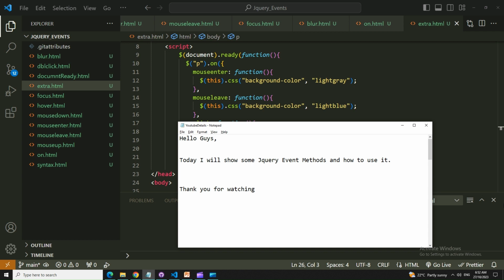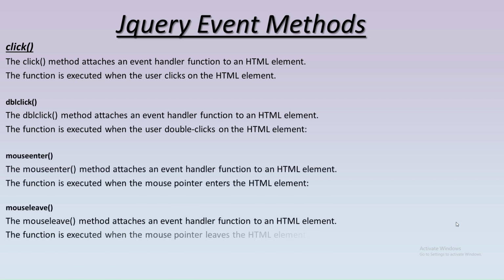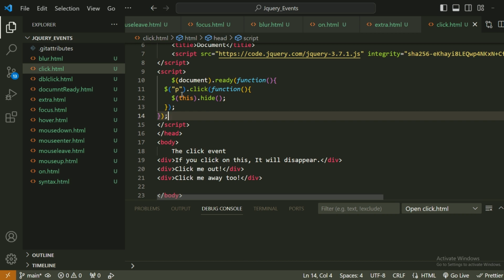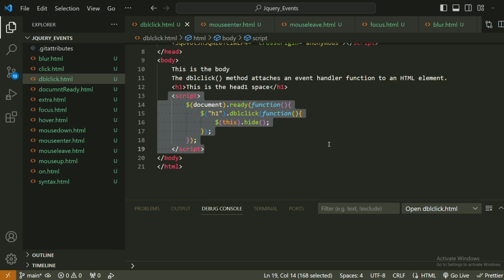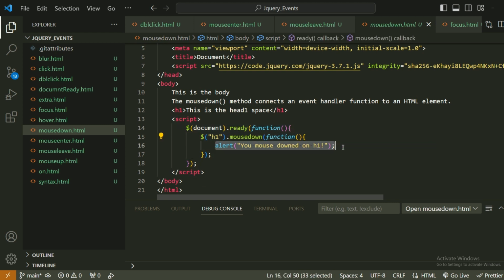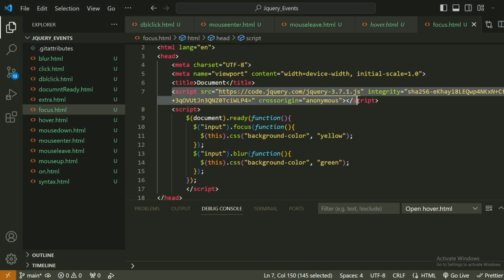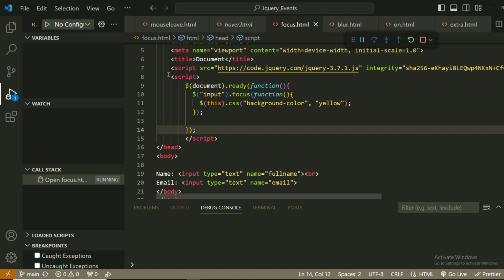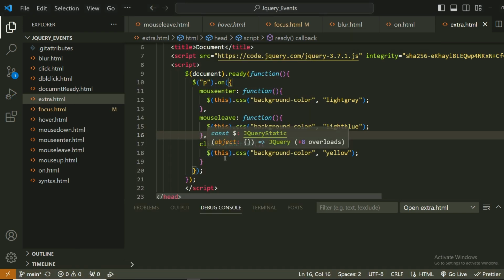Jquery eventMethods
Here I have shown some Event Methods in JQuery and how to use them.